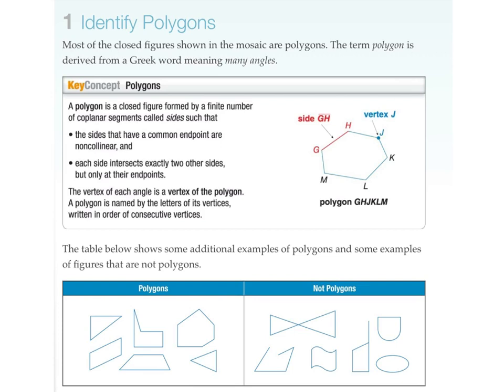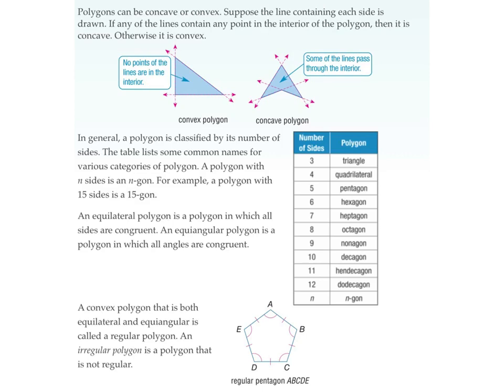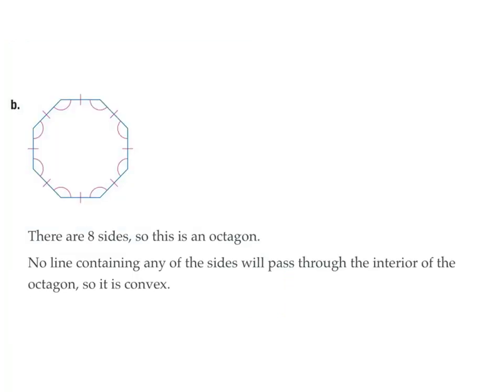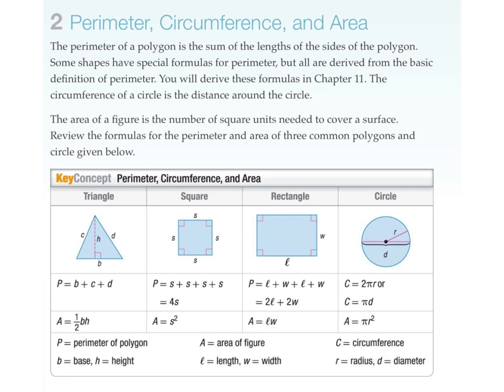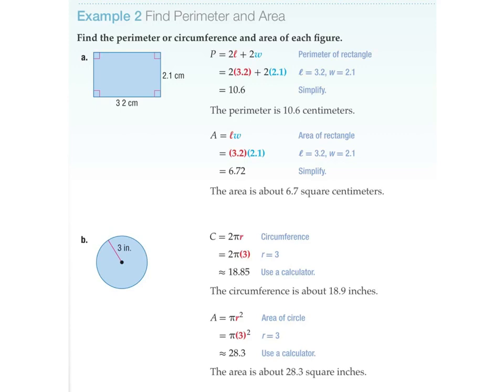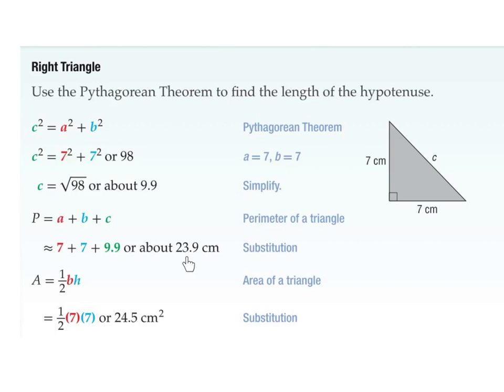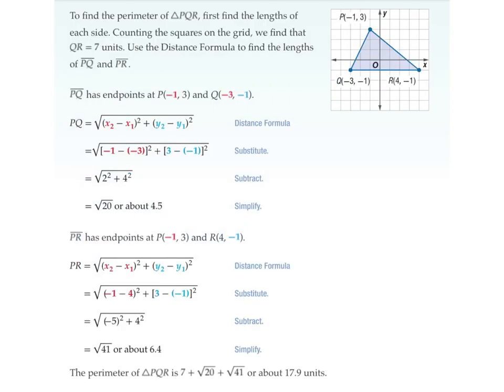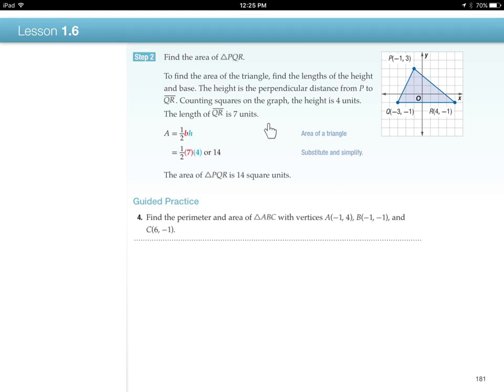1.6 2D Figures